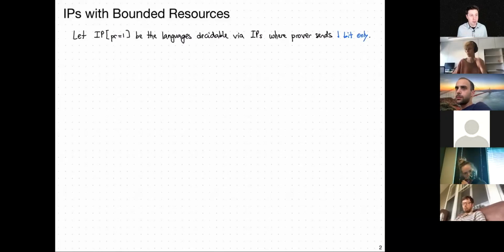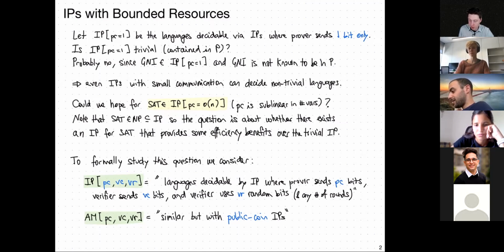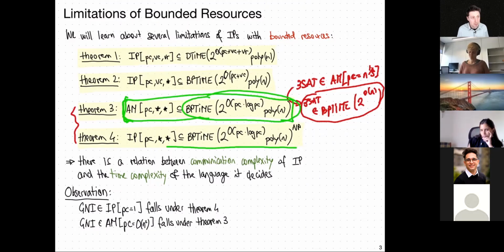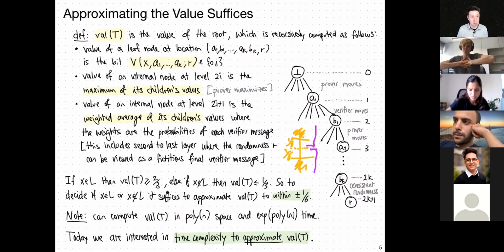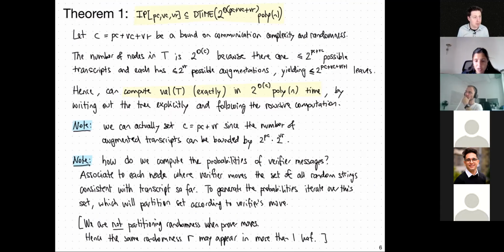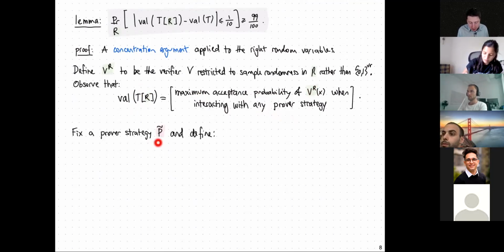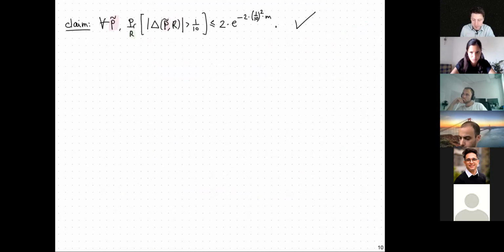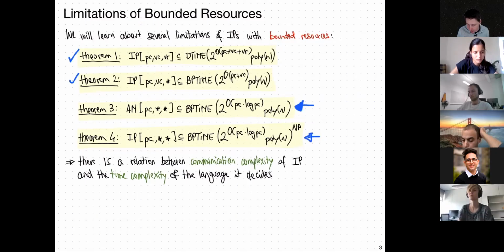Lecture A.6: Limitations of IPs - Alessandro Chiesa